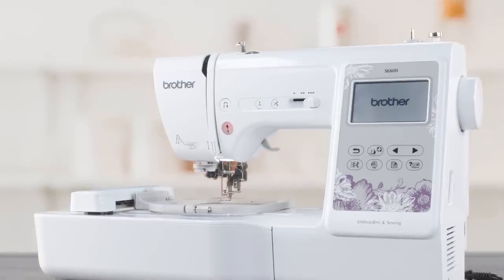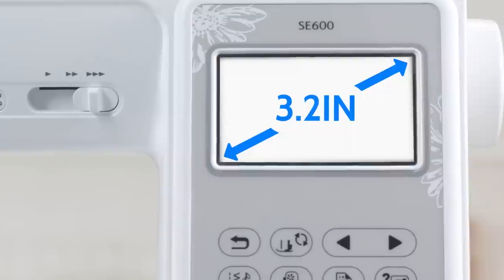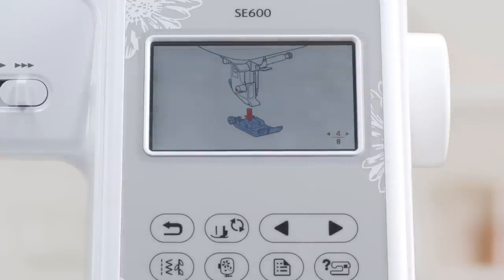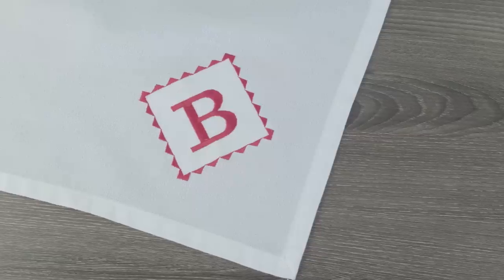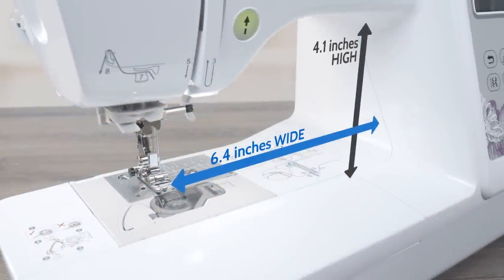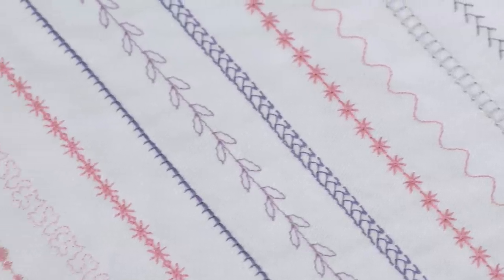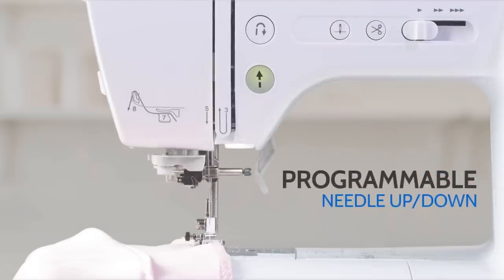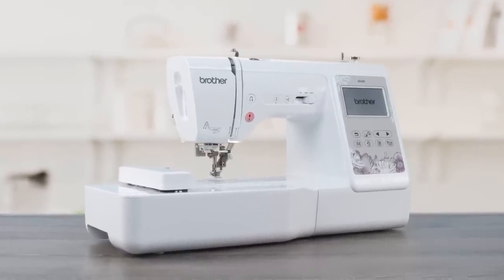Brother SE600 Computerized Sewing and Embroidery Machine with 4" x 4" Embroidery Area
Bring your creativity to life! The Brother SE600 2-in-1 sewing and 4x4 embroidery machine allows you to embroider and sew with ease. View your embroidery designs in full color on the large, 3.7" Sew Smart color LCD touch screen display, and preview your design edits on the screen, before stitching. Expanded embroidery design editing features include the ability to change individual thread colors, place lettering in an arc, move designs on the touch screen display with the touch of a finger, and much more.